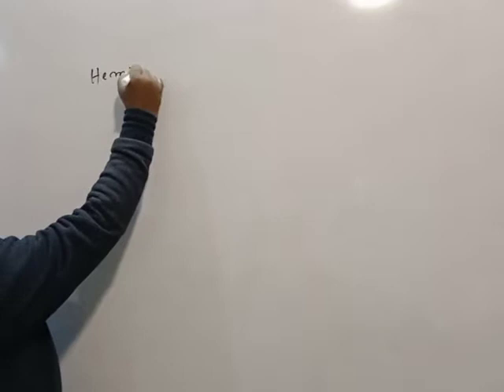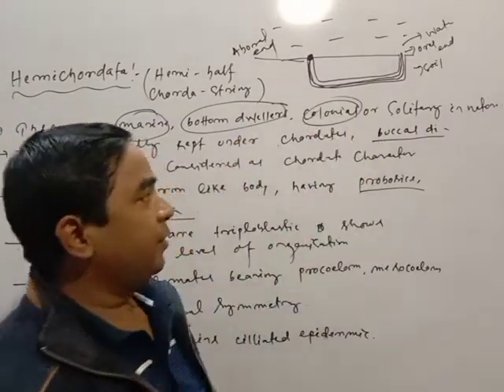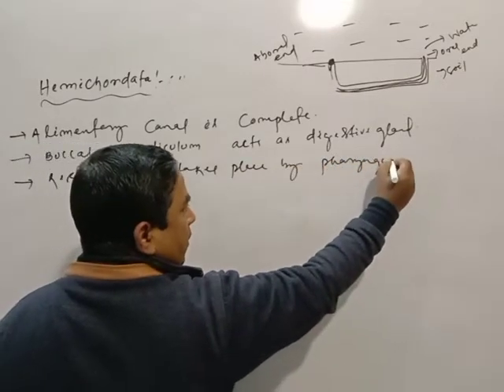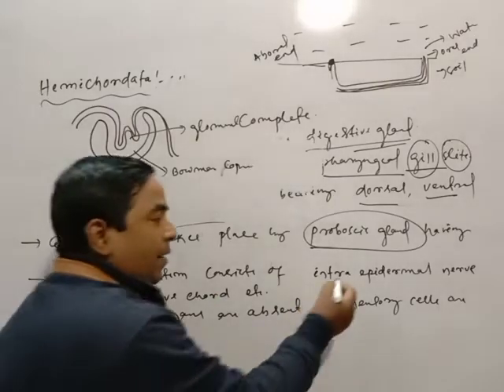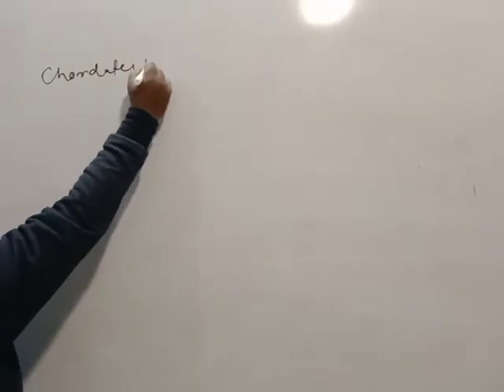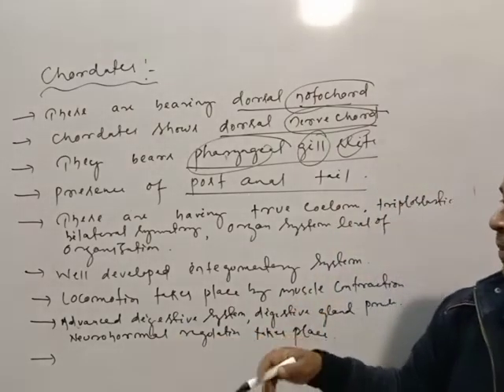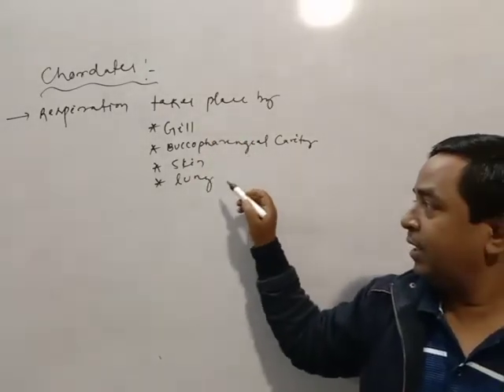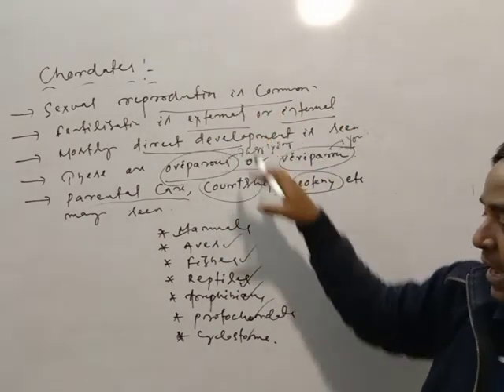Zoology classs - 11 (Animal kingdom) By Prabhat Ratha